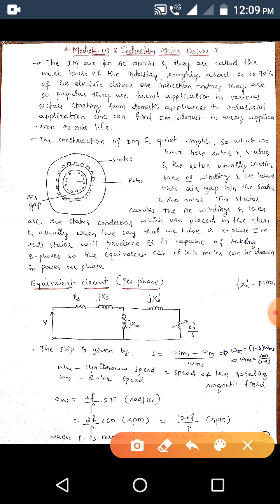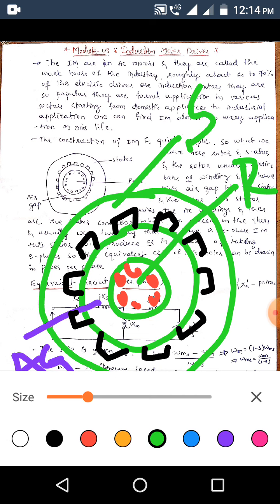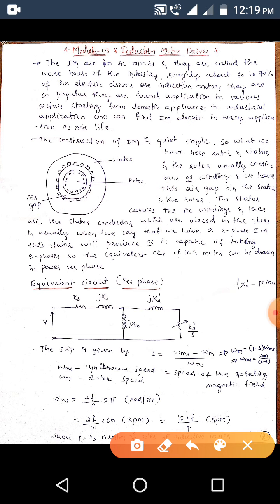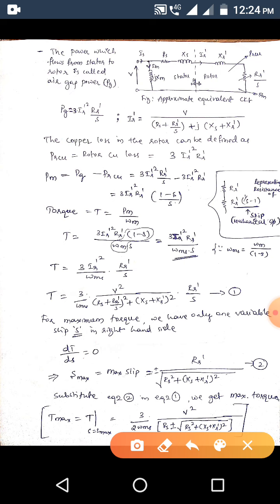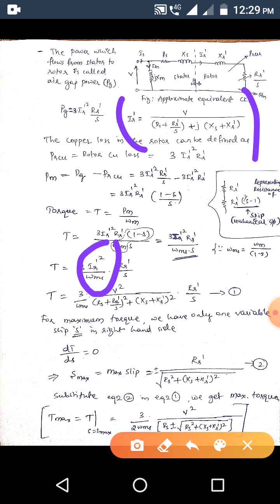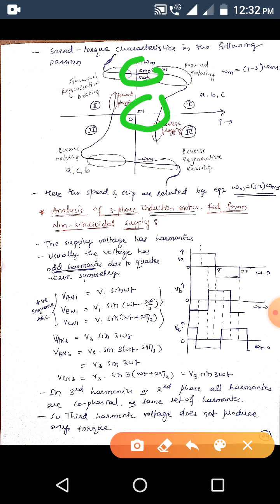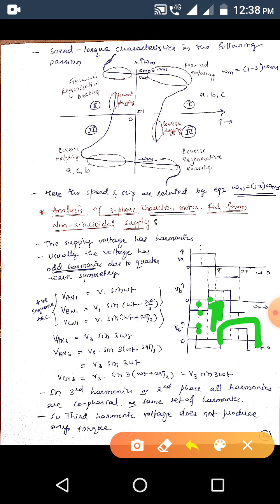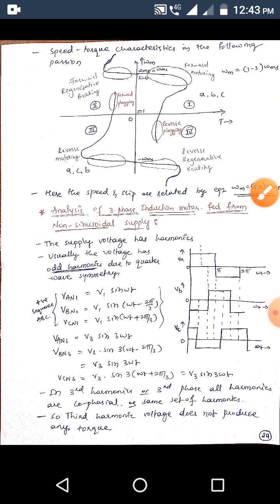IDA_15EE82_Module-03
Like, Share and Subscribe to the Official YouTube Channel (SGBIT_Official) of S G Balekundri Institute of Technology, Belagavi Introduction to Induction Motor, Analysis of 3-Phase Induction Motor Fed from Non-Sinusoidal Supply